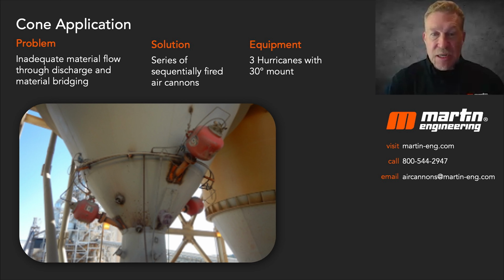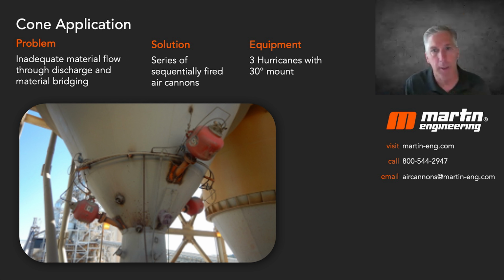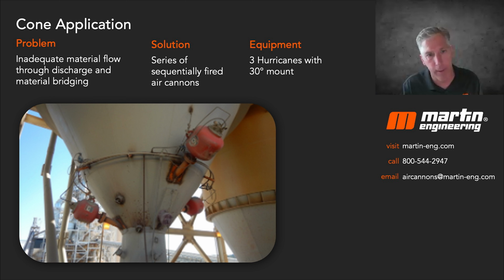Material Bridging in Cones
In this video, we explore how a cement plant tackled persistent material flow problems at the cone discharge. The plant was facing costly disruptions due to material bridging and poor discharge flow. The solution? A strategic installation of sequentially fired air cannons from Martin Engineering. Watch how these air cannons restored consistent material flow, reduced downtime, and improved efficiency at the discharge point.

👉 Learn how air cannons can proactively solve material flow issues at your plant.